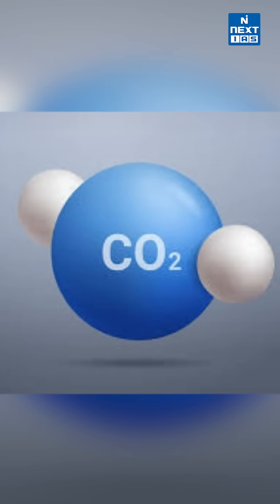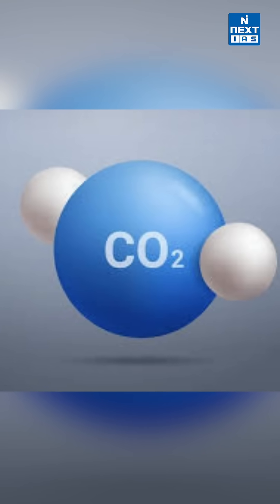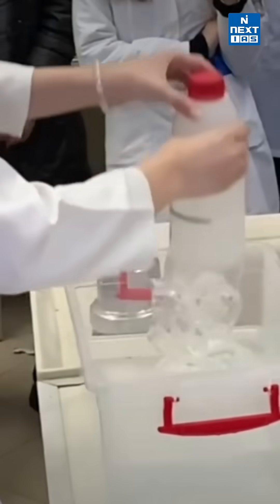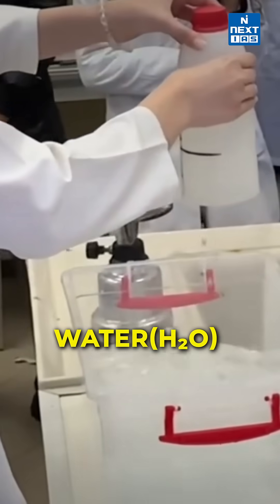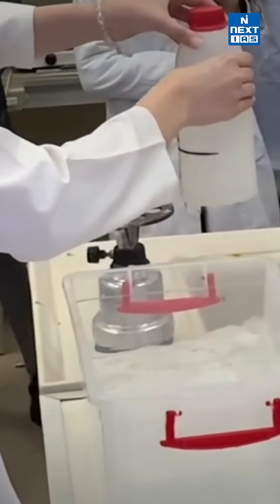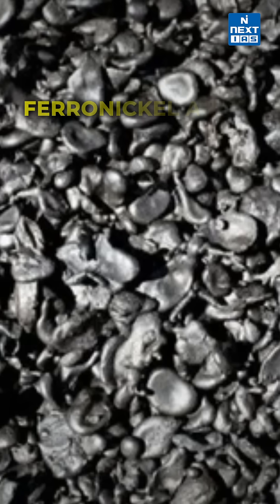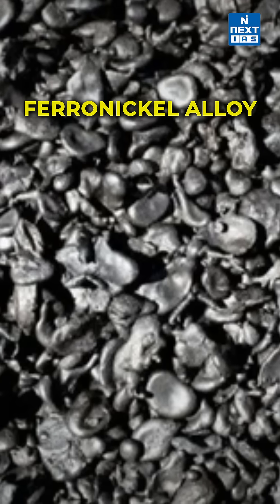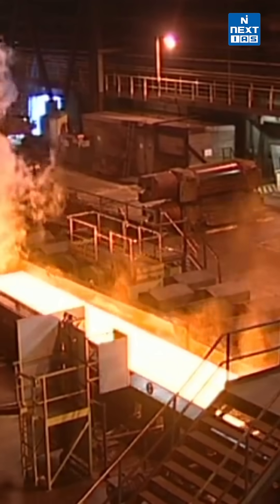Nickel Extraction | Daily News Analysis | NEXT IAS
In this edition of Daily News Analysis by NEXT IAS, we delve into the latest development in Nickel Extraction technology—Hydrogen Plasma Method. Learn how this innovative technique offers a sustainable alternative to conventional carbon-based methods by using hydrogen plasma to reduce nickel oxide, producing metallic nickel without emitting CO₂. The session also highlights the types of nickel ores (sulfide and laterite) and the significant reserves found in Odisha, India. A must-know topic for UPSC aspirants, especially under Science & Tech and Environmental Sustainability.